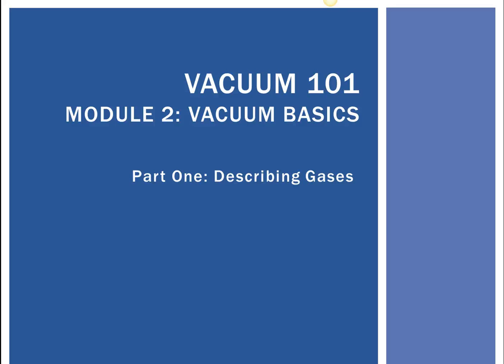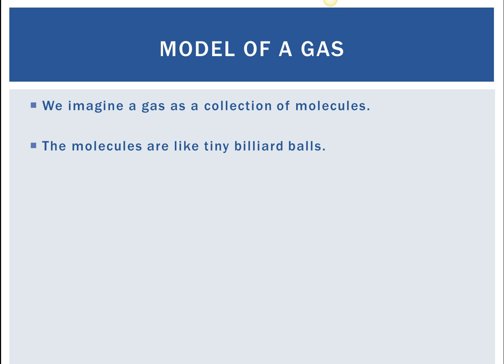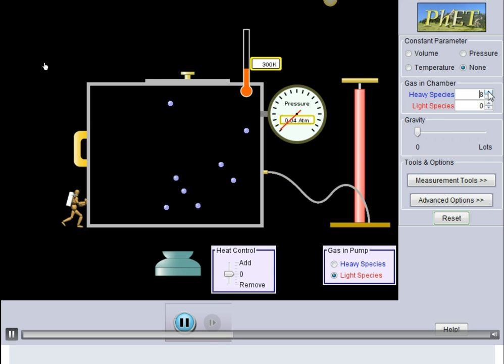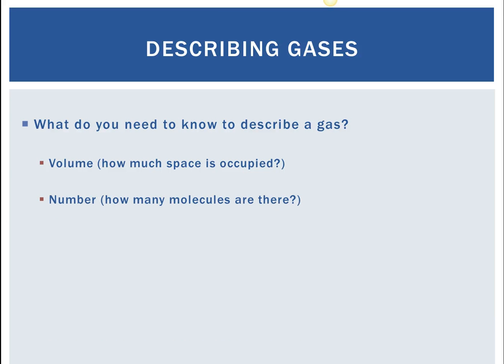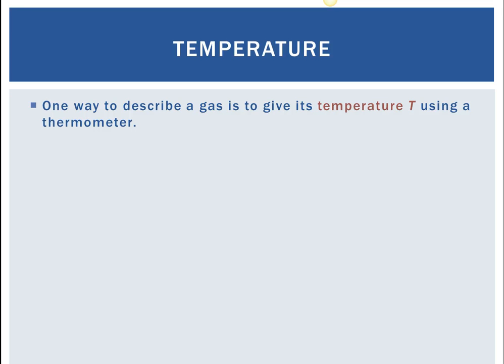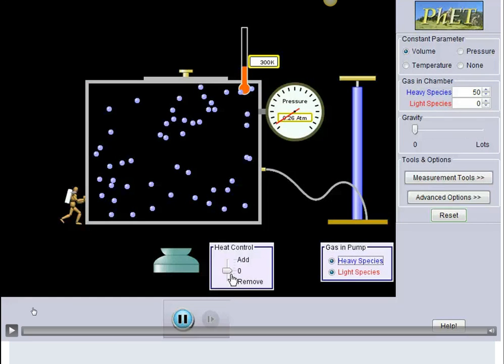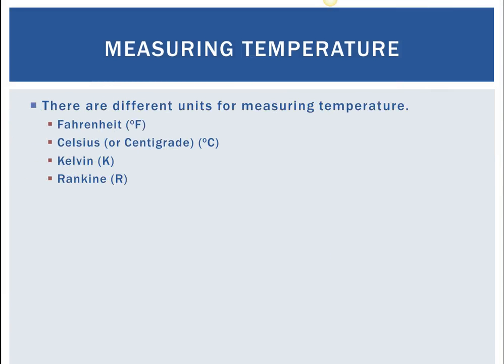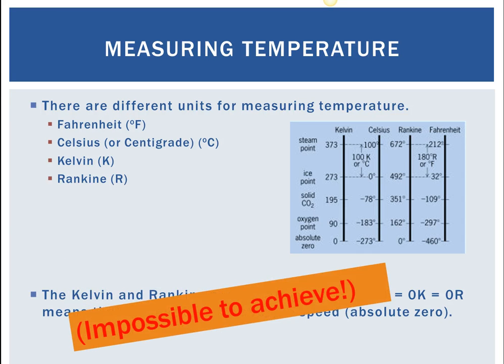Lesson 2 Basics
Here is another sample if you needed to test another example.